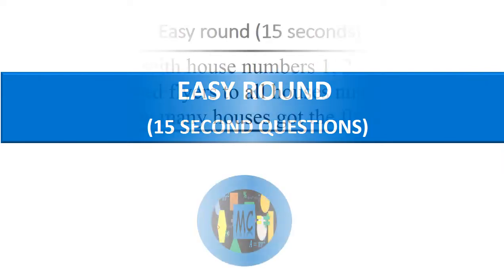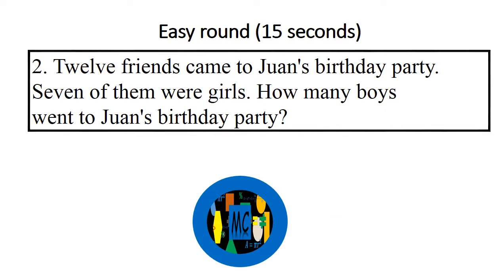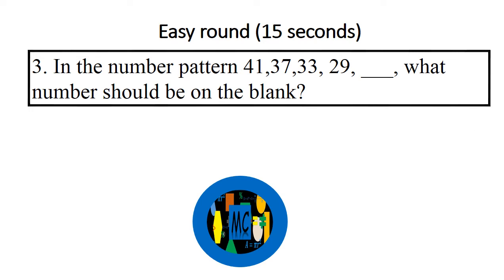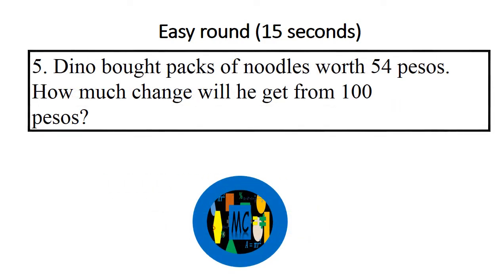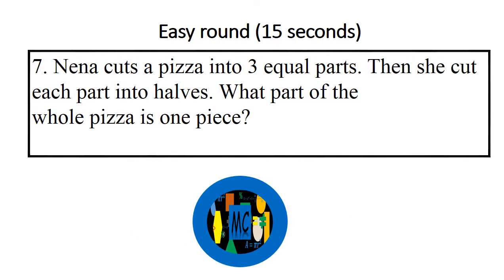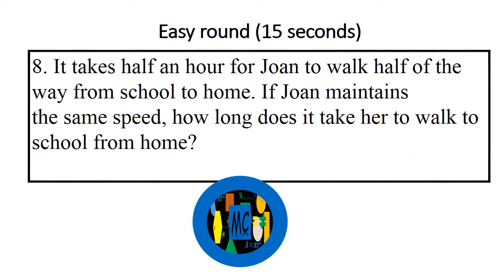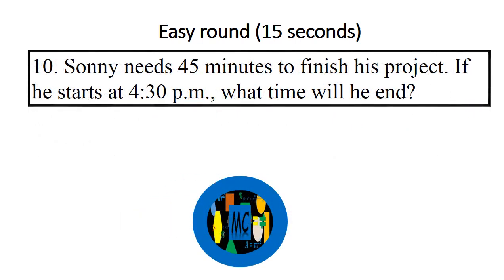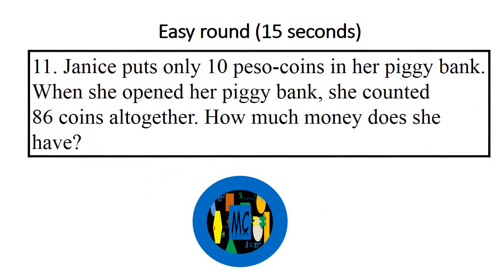Grade 1 - 2019 MMC MTAP Division Orals-Easy Round (15 second-questions)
Let's help our youngsters gain a deeper understanding of the basic math concepts, develop their critical thinking and problem-solving skills with this video of the 2019 MMC MTAP Division Orals - Easy Round for Grade 1. A timer is set for 15 seconds like the actual contest and it must be answered mentally.